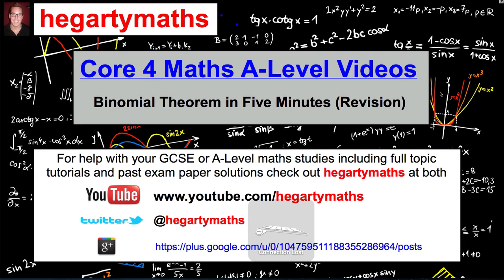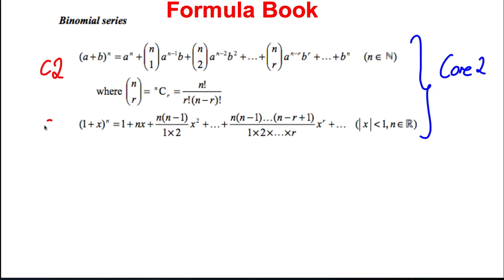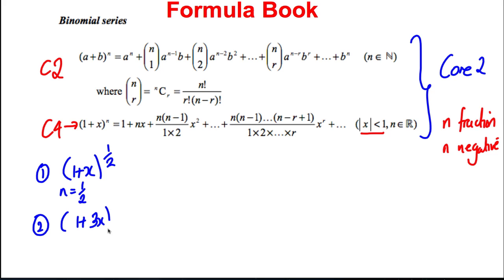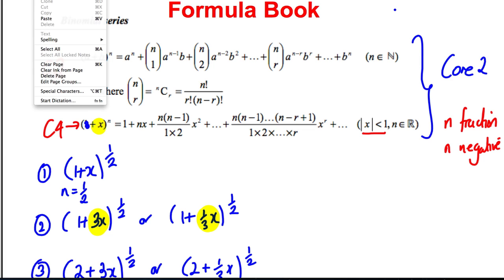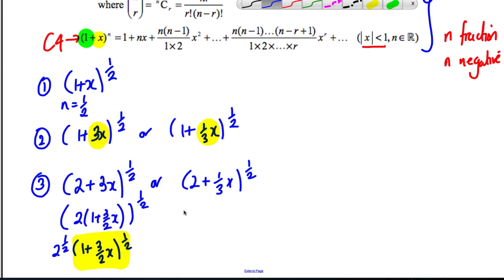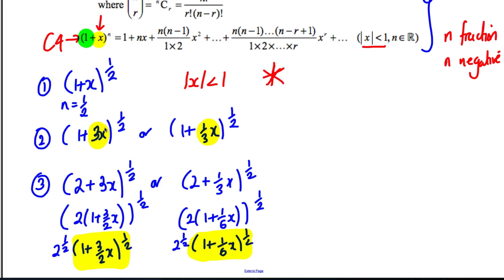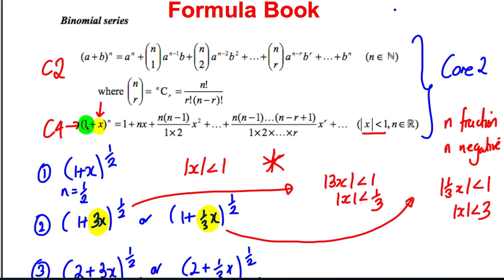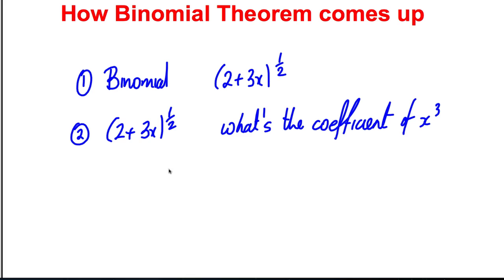The Binomial Theorem in 5 minutes